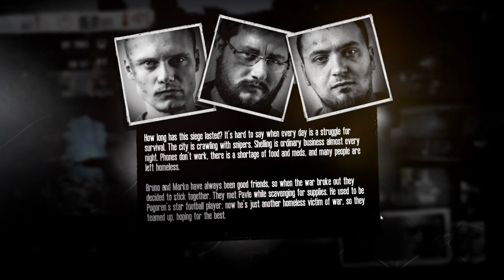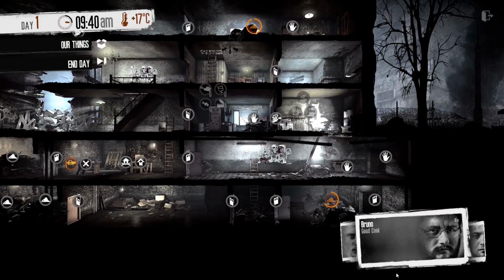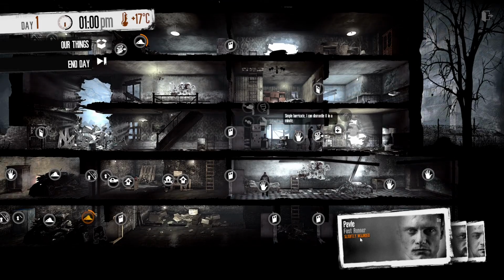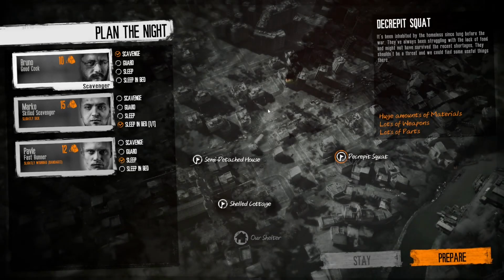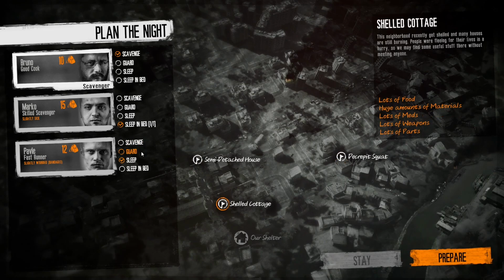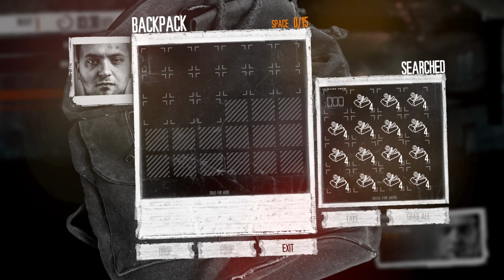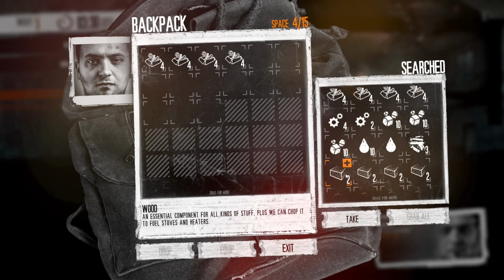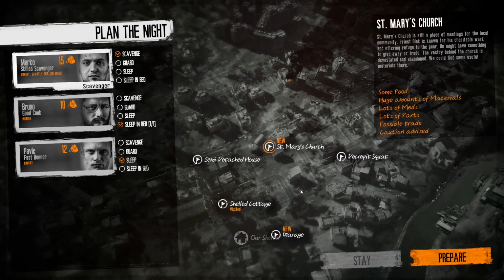This War of Mine. Start Guide. Pavle, Bruno, Marko. Days 1-2.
Start guide to the scenario with Bruno, Pavle and Marko on the map that deals the Shelled Cottage and Decrepit Squat as two of the initial locations.

Night 1. Shelled Cottage
Night 2. Shelled Cottage